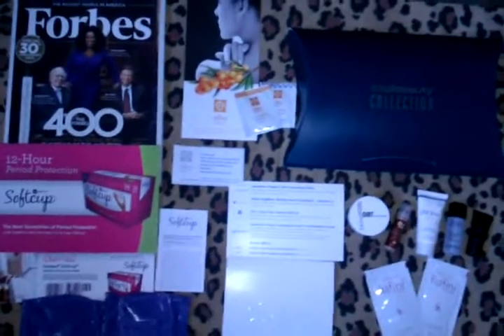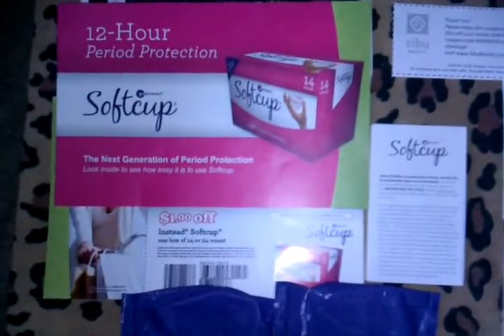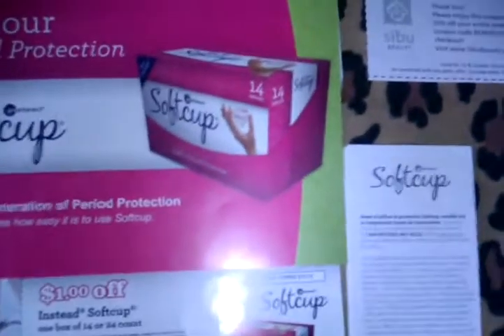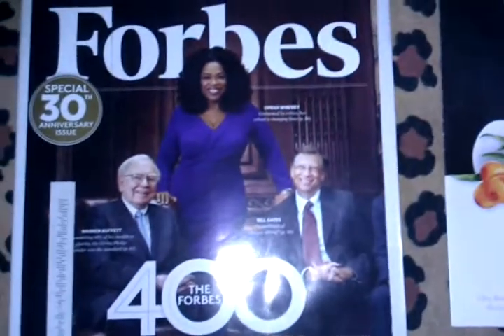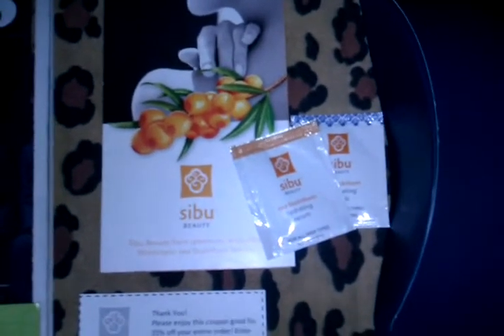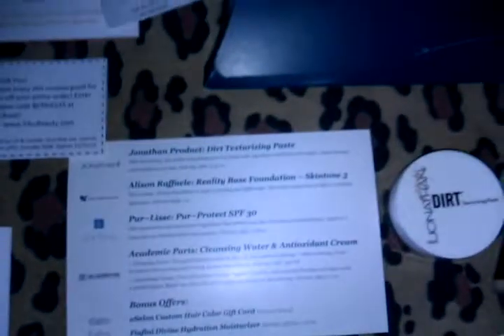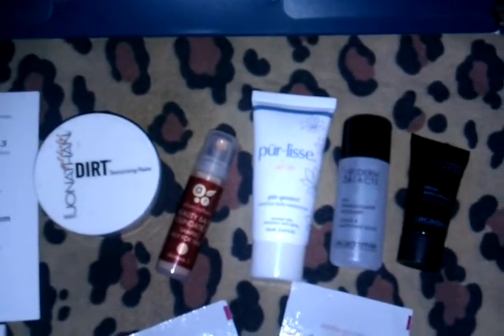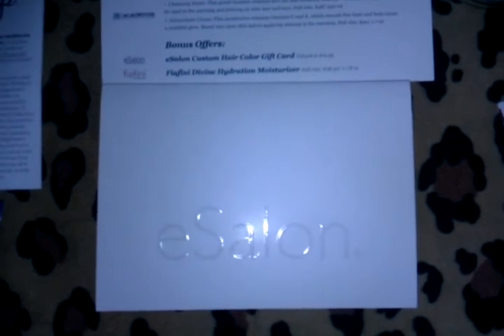Freebie Funday #18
Hi loves! I did a little filming today, here's my haul for the week of Sept. 24-Oct. 1st Hope you enjoy! :)